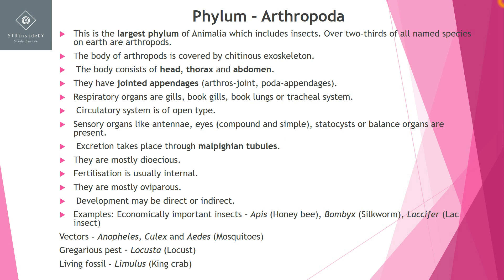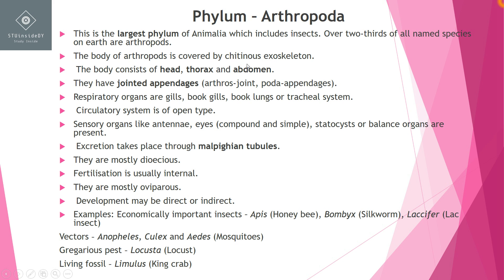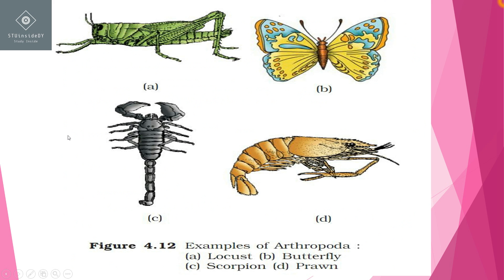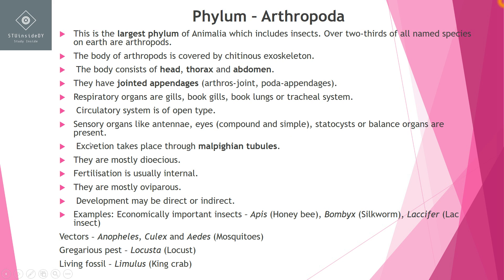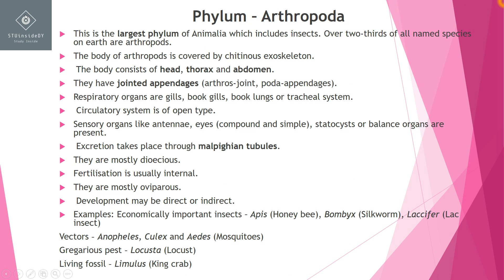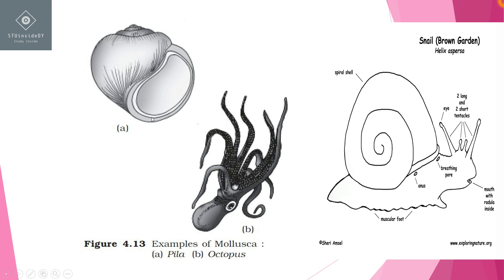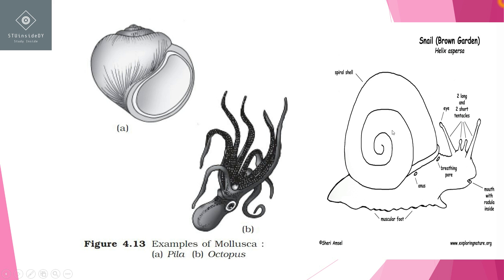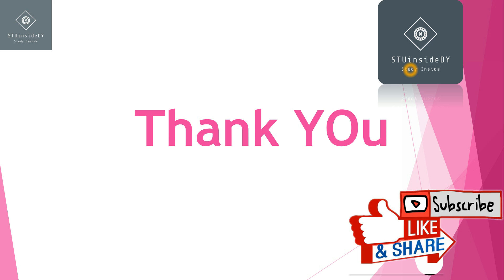Animal Kingdom Class 11 NEET | Arthropoda & Mollusca | Unit-1 Diversity in The Living World | #6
Animal Kingdom Class 11 NEET | Arthropoda & Mollusca | Unit-1 Diversity in The Living World | NCERT | Hindi | Urdu | Bangla | Biology |AIIMS | one Shot | Basis of Classification | Assymetric | Symmetric | Bileteral | Radial

This is the lecture:- 6 of chapter 4 ( Animal Kingdom ) Biology Class XI  Unit 1 ( Diversity in the living world ).

In this lecture we have discussed

~ Arthropoda

~ mollusca

~ This is the largest phylum of Animalia which includes insects. Over two-thirds of all named species on earth are arthropods.
~ The body of arthropods is covered by chitinous exoskeleton.
 ~ The body consists of head, thorax and abdomen.
~ They have jointed appendages (arthros-joint, poda-appendages).
~ Respiratory organs are gills, book gills, book lungs or tracheal system.
~ Circulatory system is of open type.
~ Sensory organs like antennae, eyes (compound and simple), statocysts or balance organs are present.
~ Excretion takes place through malpighian tubules.
~ They are mostly dioecious.
~ Fertilisation is usually internal.
~ They are mostly oviparous.
~ Development may be direct or indirect.
~ Examples: Economically important insects – Apis (Honey bee), Bombyx (Silkworm), Laccifer (Lac insect)
~ Vectors – Anopheles, Culex and Aedes (Mosquitoes)
~ Gregarious pest – Locusta (Locust)
~ Living fossil – Limulus (King crab)

~ This is the second largest animal phylum.
~ Body is covered by a calcareous shell and is unsegmented with a distinct head, muscular foot and visceral hump.
 ~ A soft and spongy layer of skin forms a mantle over the visceral hump. ~ The space between the hump and the mantle is called the mantle cavity in which feather like gills are present. They have respiratory and excretory functions.
~ The anterior head region has sensory tentacles. The mouth contains a file-like rasping organ for feeding, called radula.
~ They are usually dioecious and oviparous with indirect development.
~ Examples: Pila (Apple snail), Pinctada (Pearl oyster), Sepia (Cuttlefish), Loligo (Squid), Octopus (Devil fish), Aplysia (Seahare),Dentalium (Tusk shell) and Chaetopleura (Chiton).

Watch the complete lectures for better understanding and follow NCERT textbook.

If you have any query do write it in comment box

Sumaiyya Usmani
Sumaiyya Usmani biology